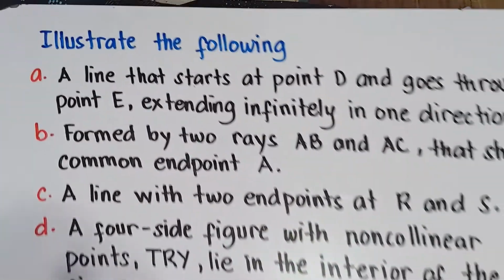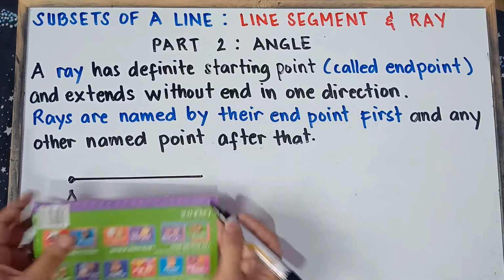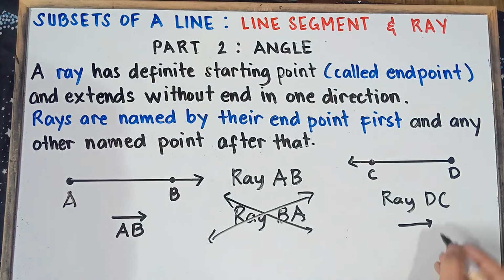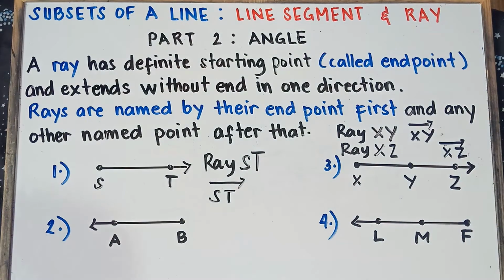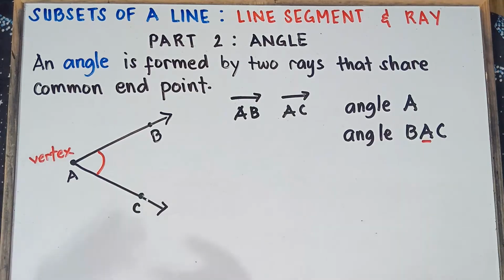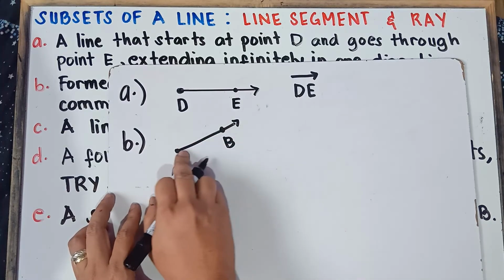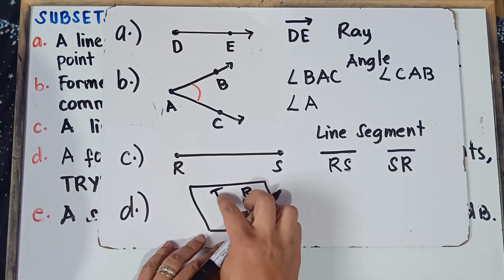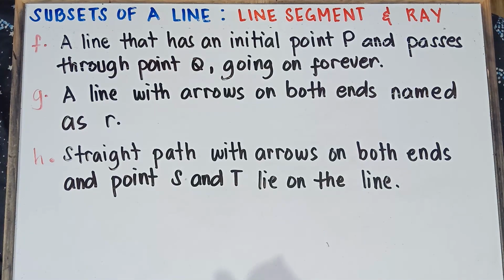Subsets of a Line : Line Segment and Ray | Angle | Grade 9 Math | Revised K-12 | Quarter 1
Undefined Terms of Geometry : Point Line and Plane | Revised K-12 | Grade 9| Quarter 1
In this Video you will be understand more about Line Segment and Ray. This video also helps you to know more about how to name angles. Hope this video helps!
KEEP FIGHTING!